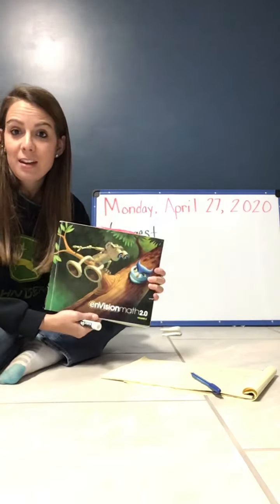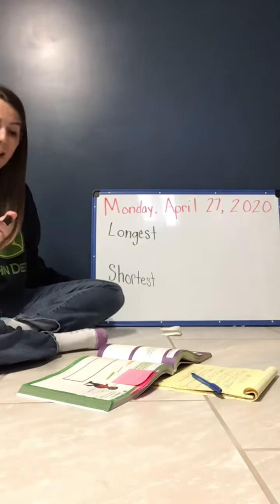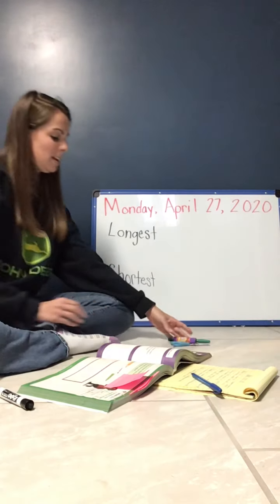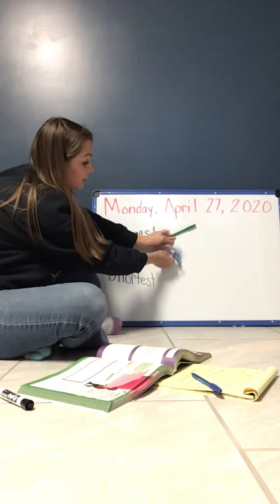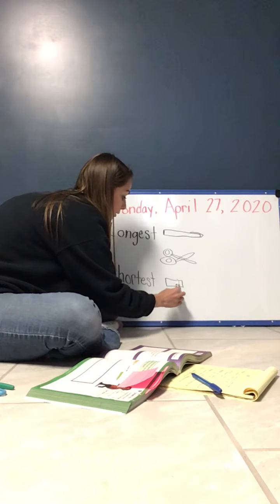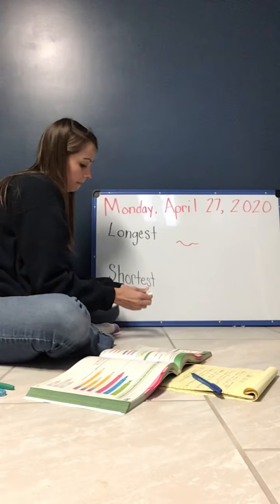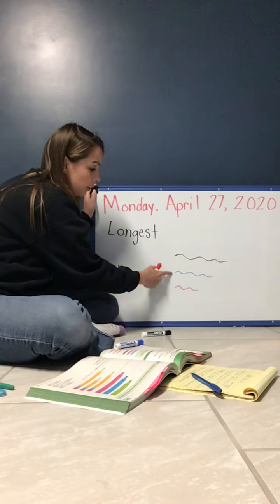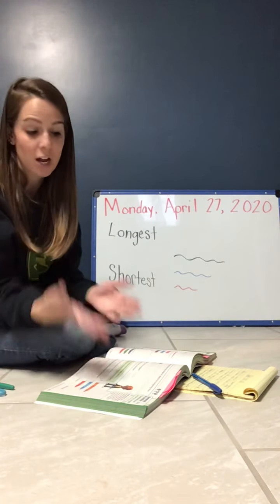Monday 4/27 Envision Math